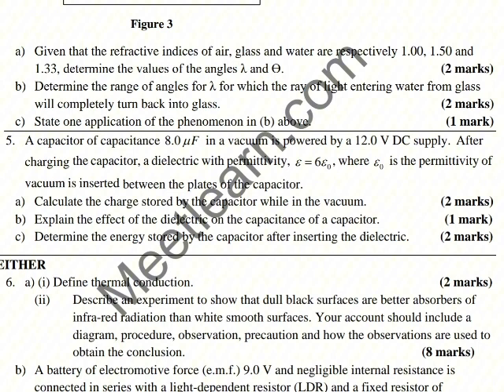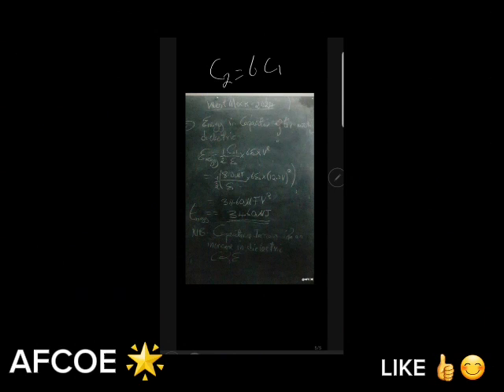Q5 WEST MOCK 0780 Q5 CAPACITORS, CHARGE, VOLTAGE, || DIELECTRIC and ENERGY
Detailed Solutions of West Mock Q5